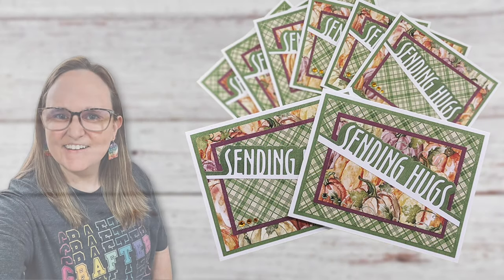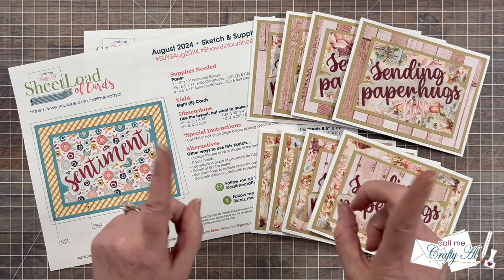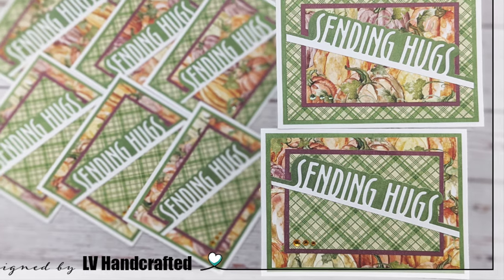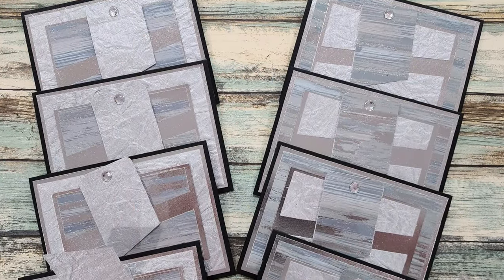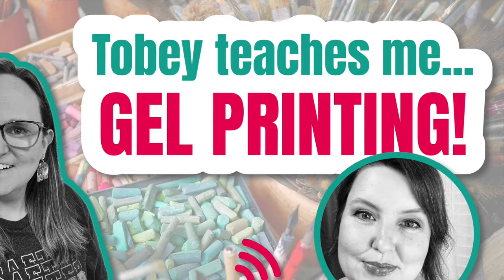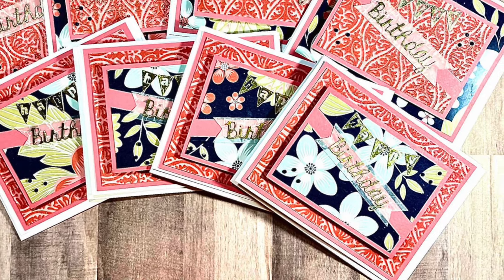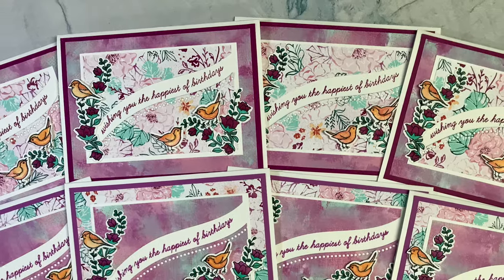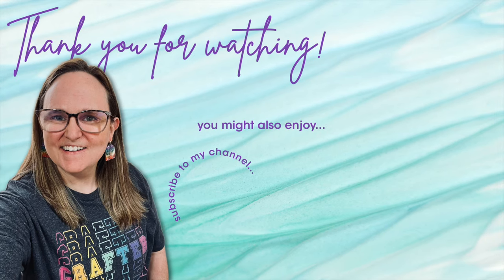SheetLoad Showcase | August 2024 Creative Team Cards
Hello crafty friends! Today I am back to share a look at the cards my Creative Team made using the August 2024 SheetLoad of Cards. I hope you’ll watch to see all of their creations. :)

If YOU CREATE cards using this month’s SheetLoad, PLEASE USE the following hashtags: SUYSAug2024

HaPpY cRaFtInG!
   Alicia
   Call Me {Crafty} Al